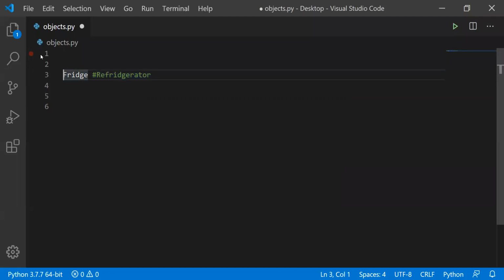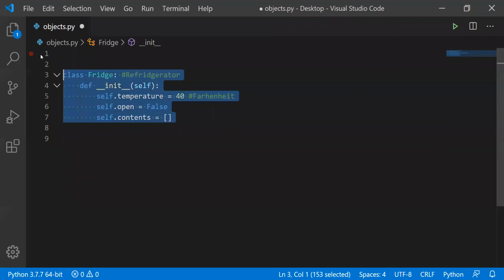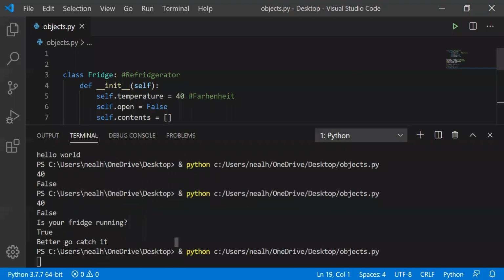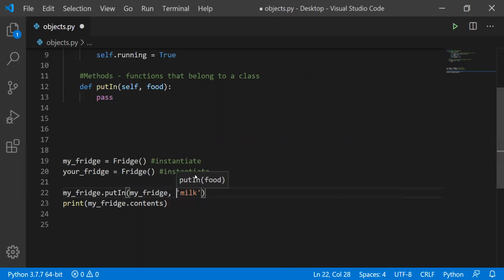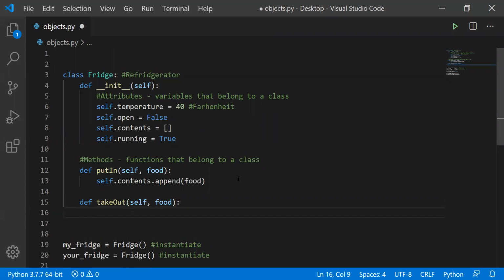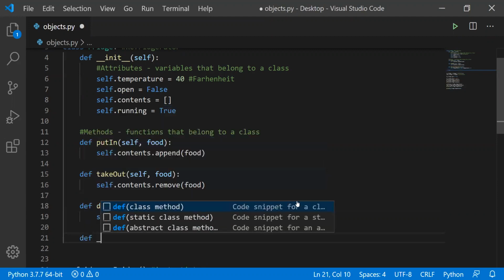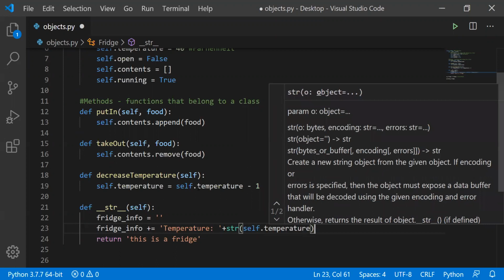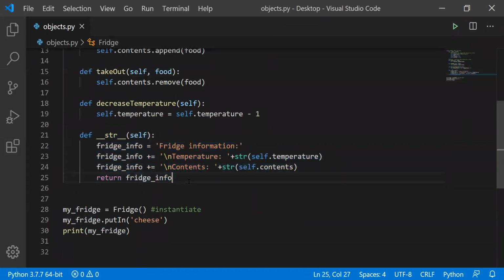Python objects fridge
Repeated examples are helpful to understand objects. In this introductory video I demonstrate objects in the Python programming language. The IDE used is Visual Studio.